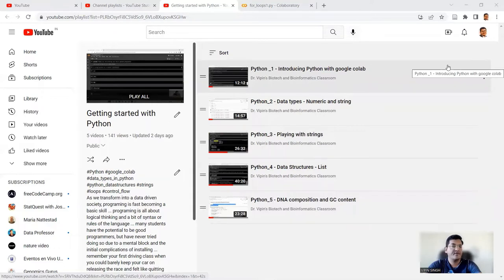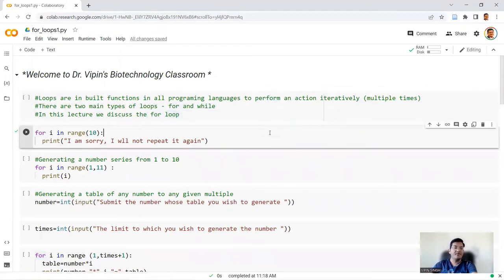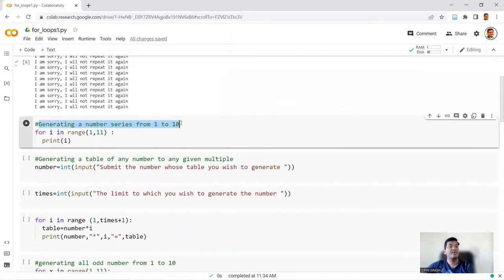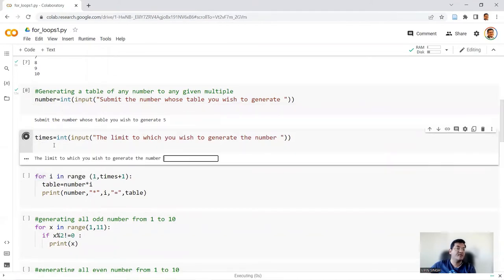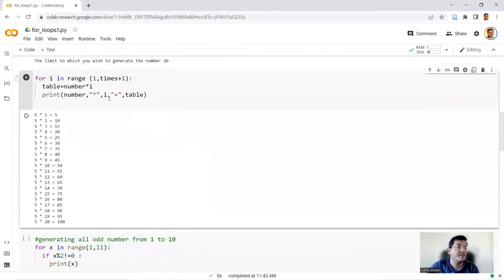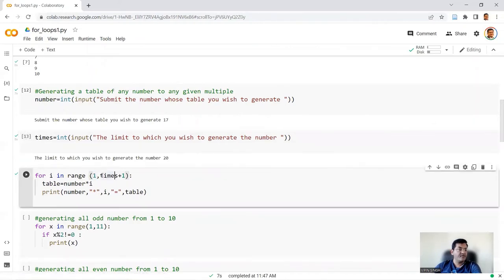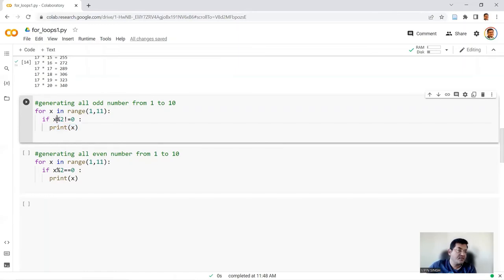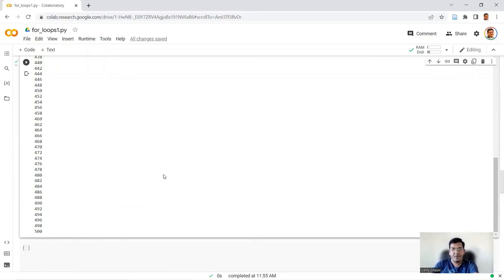for loop - I Generate table of any number, to any number of times I Python 6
Loops allow to perform operations iteratively.
In lecture 6 of the Python series, we discuss how the same operation can be performed multiple times  using the 'for' loop.
We write a code to generate the multiplication table for any given number and up to any given limit.